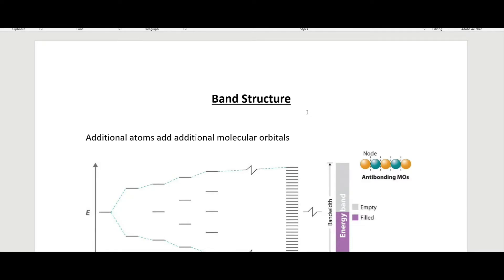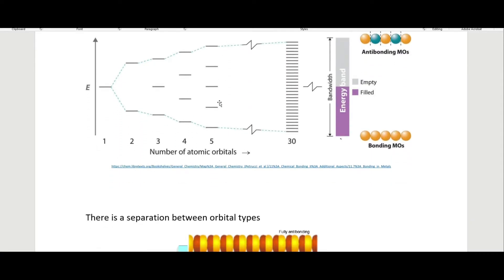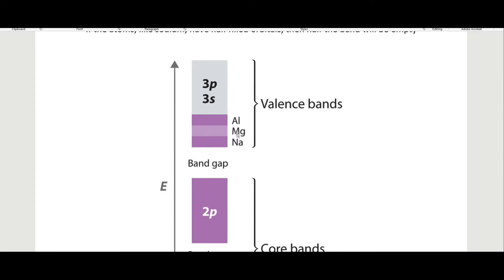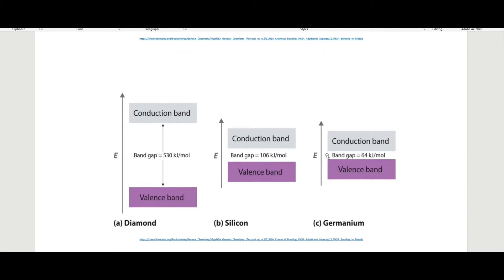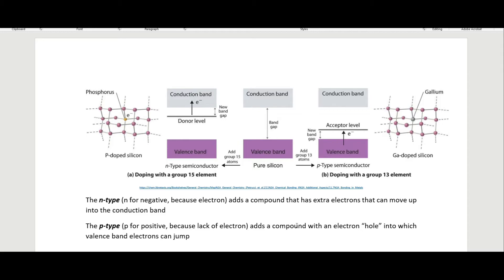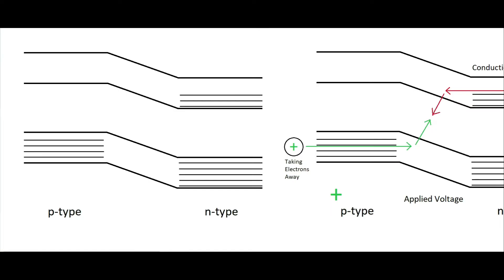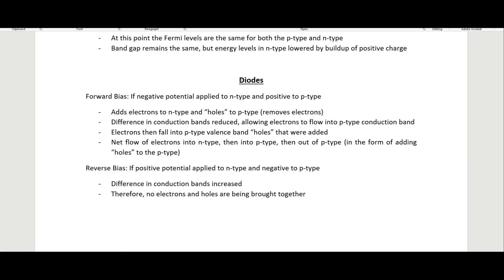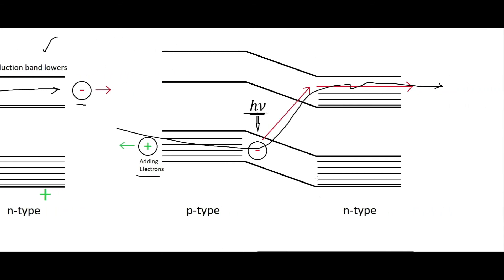Semiconductors, Photovoltaics, and Diodes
A brief overview of how band structure is important in material physics.

Other places you can find content from me:

Amazon - Author Profile

Incarnate: Existence
Incarnate: Essence
Incarnate: Schism